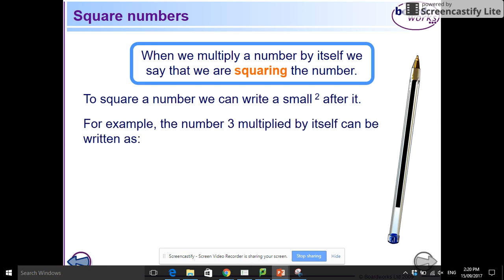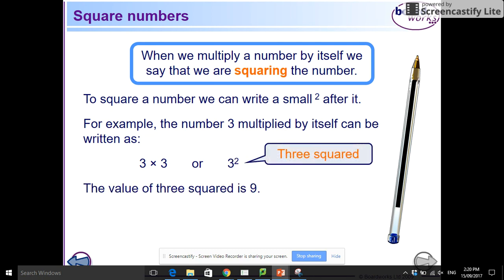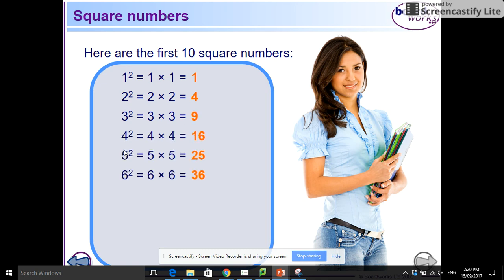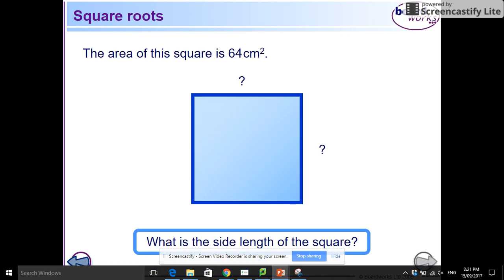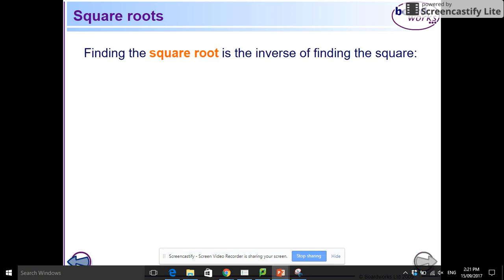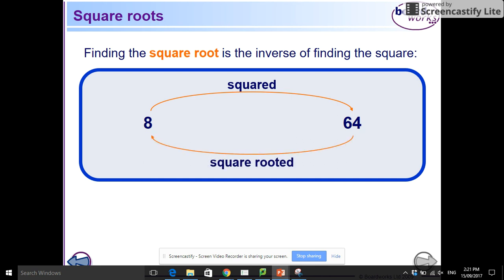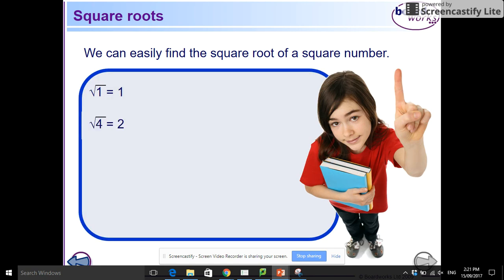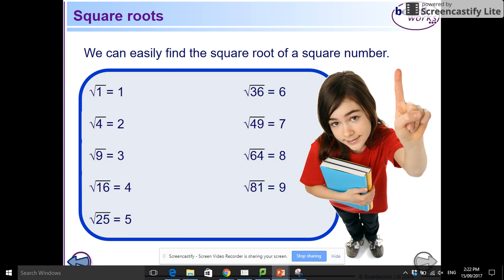Square number and square roots